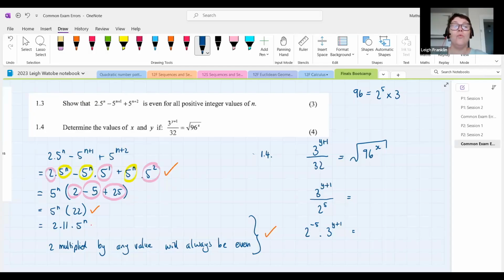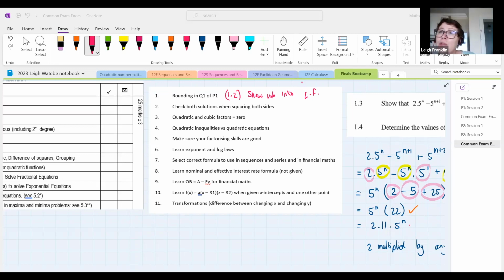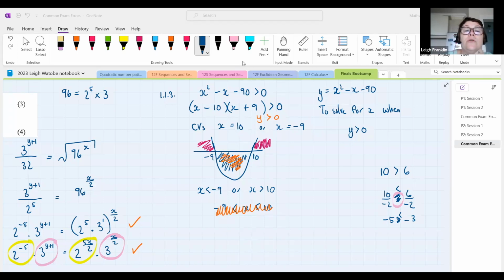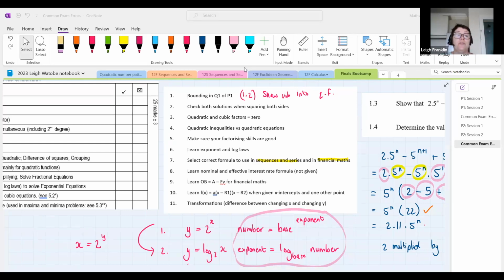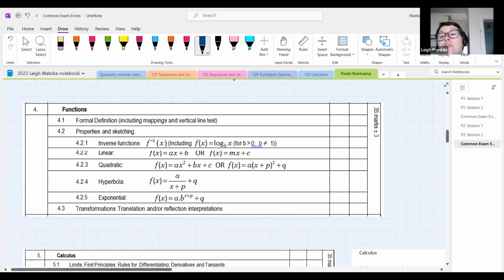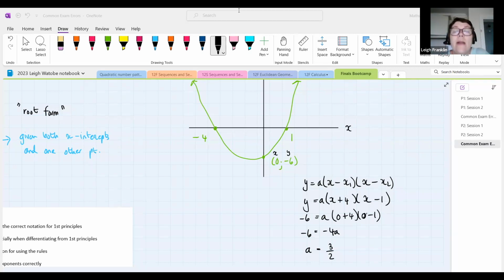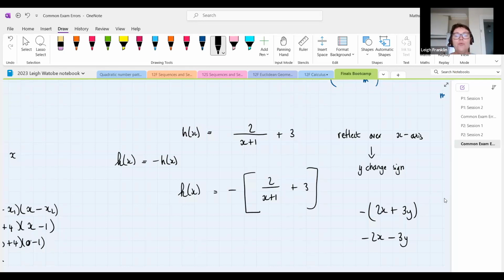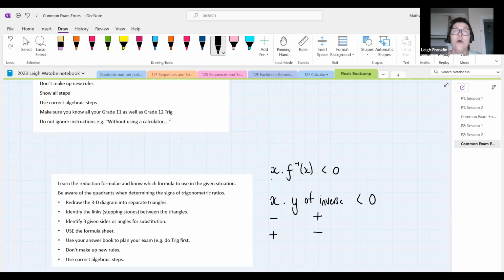Grade 12 - Exam Bootcamp (common exam errors)